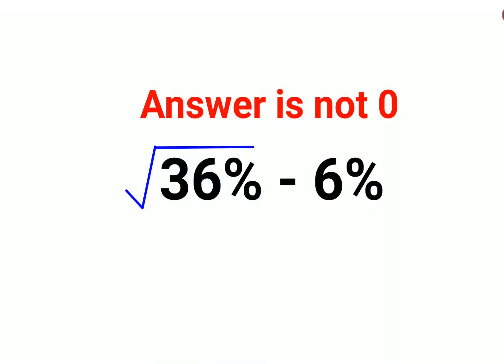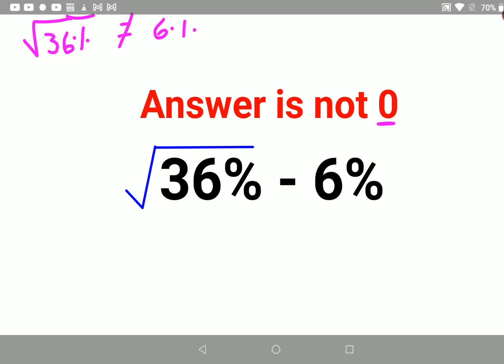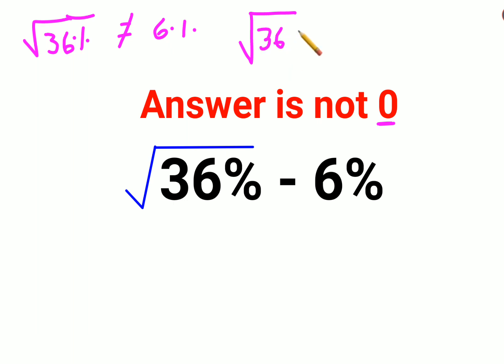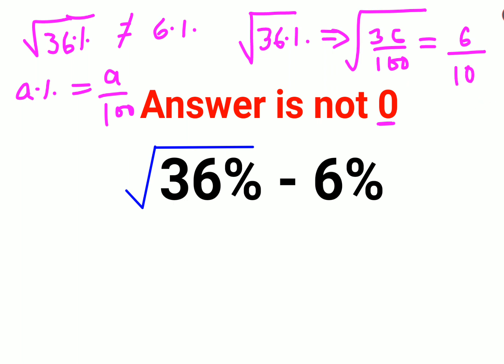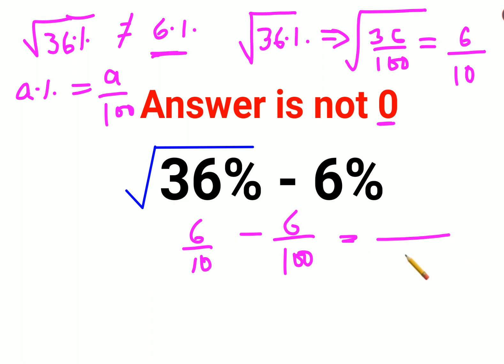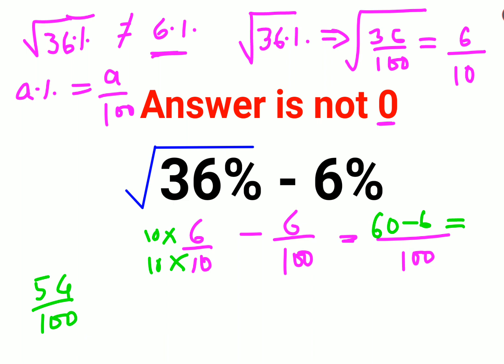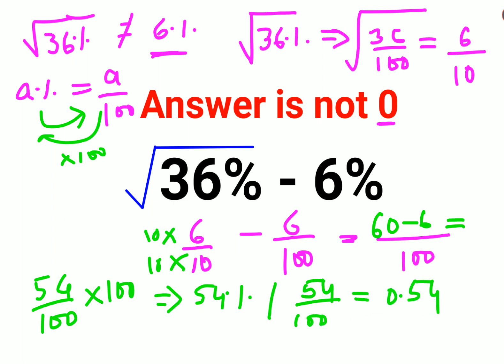√36% - 6% The answer is not zero - Only for smart ones! Spain Math Olympiad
factorial expressions
exponential factorial
0 factorial
5 factorial
9 factorial
1 factorial
7 factorial
2 factorial
n factorial
i factorial
factorial 7
factorial 6
factorial 5
factorial 8
factorial 9
10 factorial
52 factorial
-1 factorial
factorial hr
factorial 10
factorials e
factorial problem
factorial problems
52 factorial problem
multifactorial problem
left factorial
leetcode factorial
q-factorial
factorial results
n factorial probability
v-factor
x factorial
y=x factorial
y-factor
45 factorial answer
z-factor
z-factor formula
factorial 0.5
0 factorial is 1 proof
0 factorial is 1
0 factorial equals 1 proof
1 factorial
1 factorial equals
1 factorial 100
1 factorial 30
2 factorial calculator
2 factorial
2 factorial design of experiments
2 factorial equals
factorial 3
3 factorial answer
3 factorial factorial
3 factorial
3 factorial design
factorial 40
factorial 4
4 factorial
4 factorial combinations
4 factorial equals
4 factor fractional factorial design